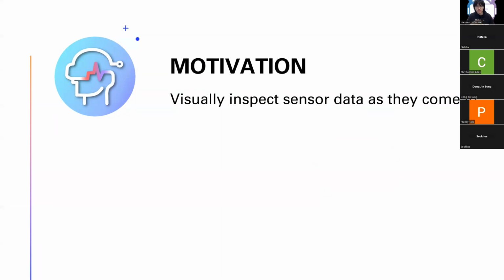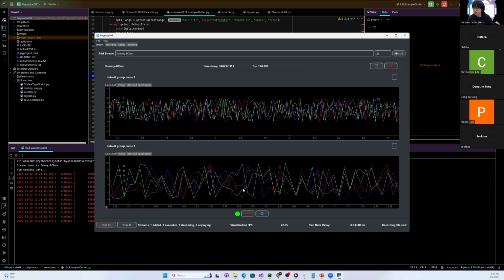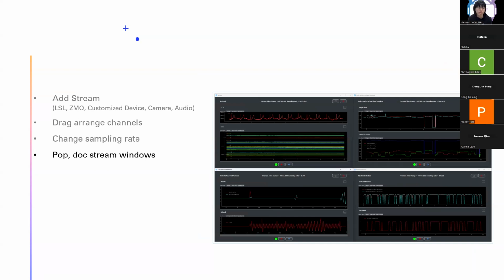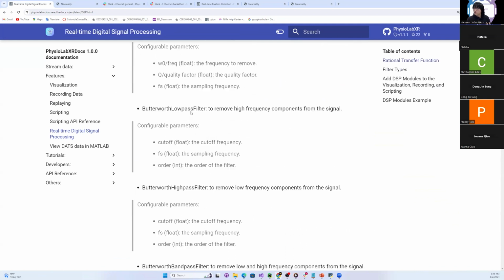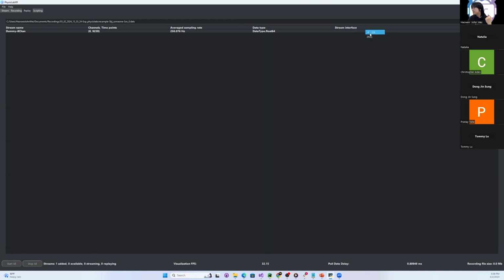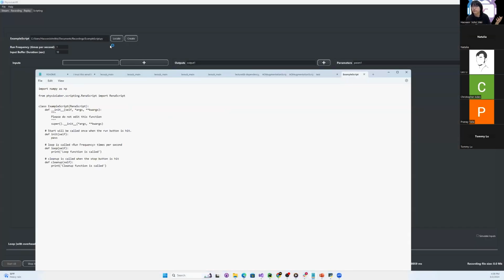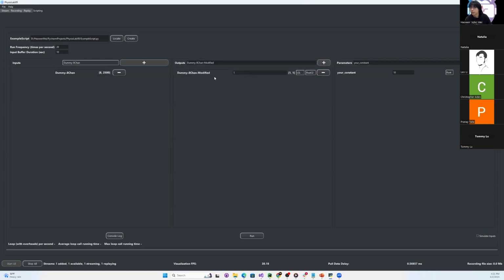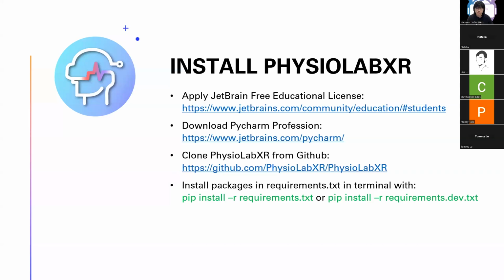1st Neureality PreHackathon Workshop: PhysioLabXR Tutorial With Haowen 'John' Wei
PhysioLabXR Tutorial With Haowen 'John' Wei